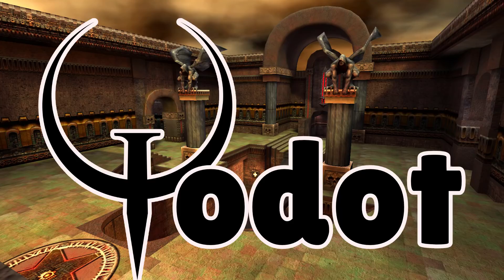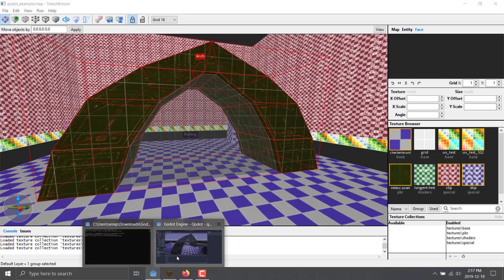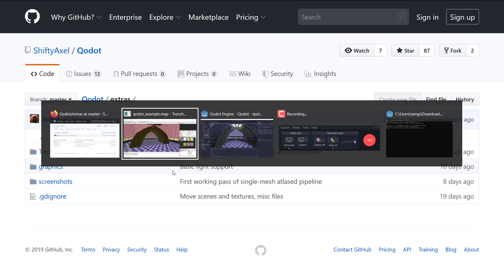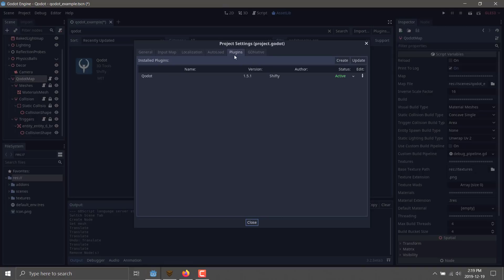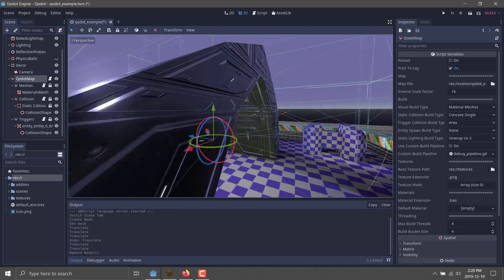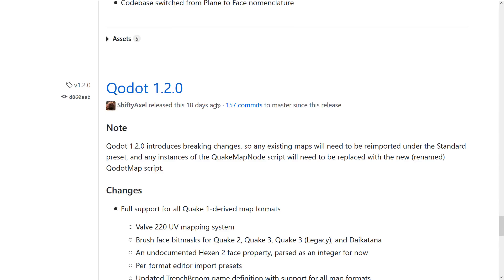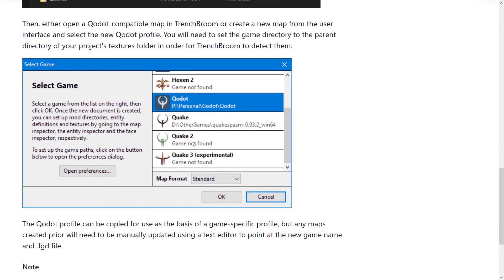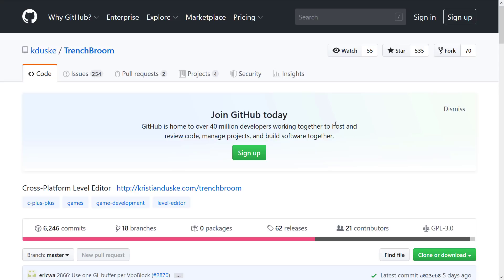Qodot -- Godot + Quake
Today we are checking out Qodot, a free open source addon for Godot, that enables you to use Quake BSP style CSG created maps directly in the Godot game engine.